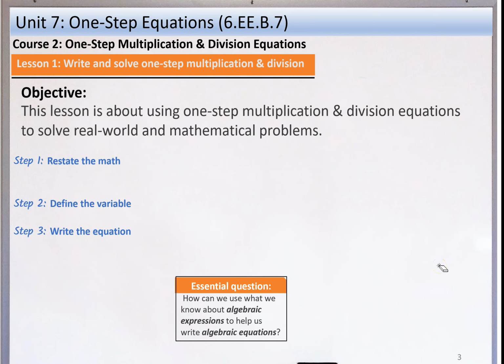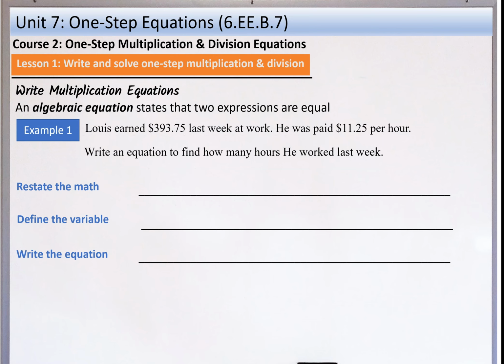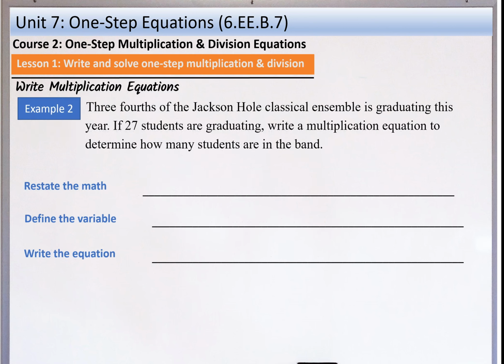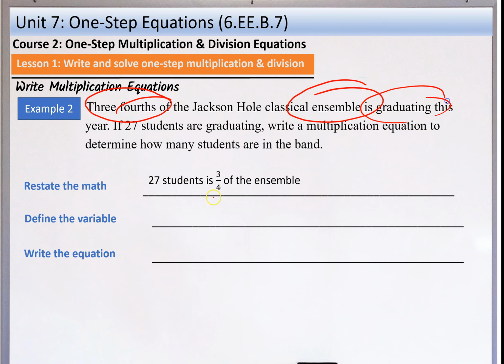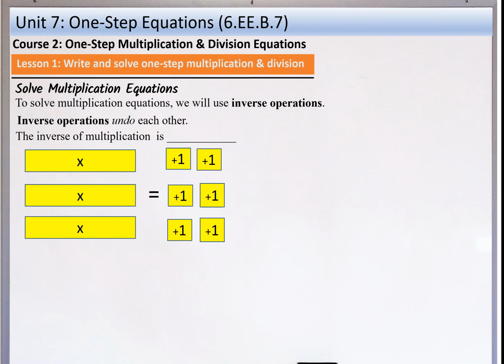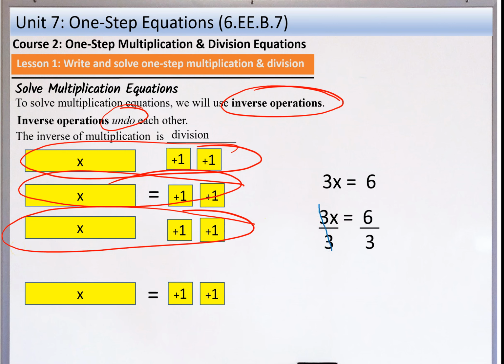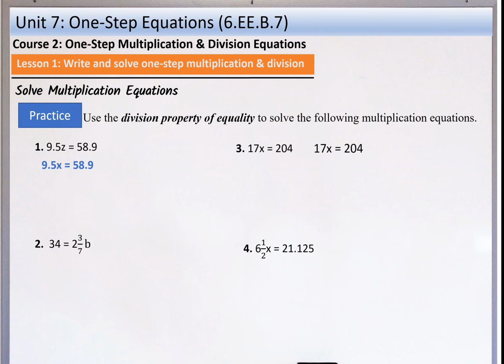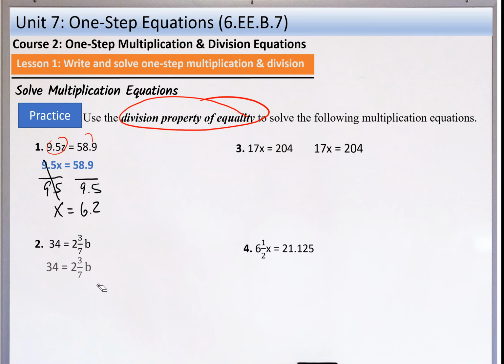Common Core Math -6 EE B 7- WRITE AND SOLVE ONE STEP MULTIPLICATION AND DIVISION video 1 of 4